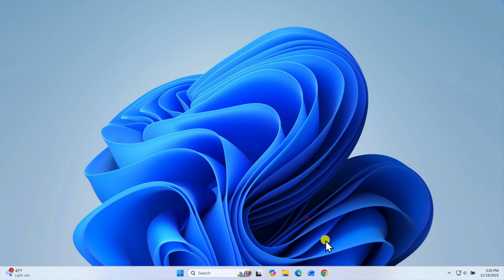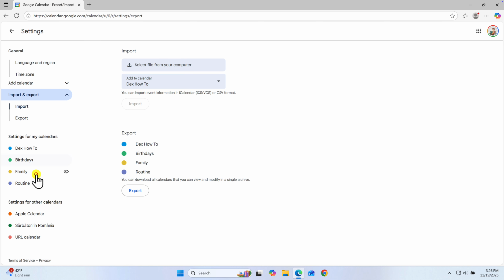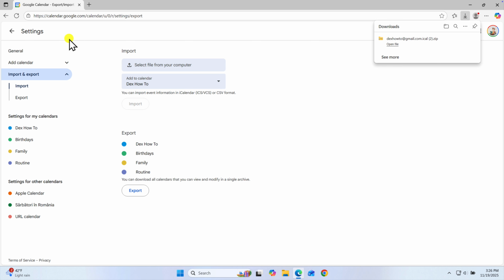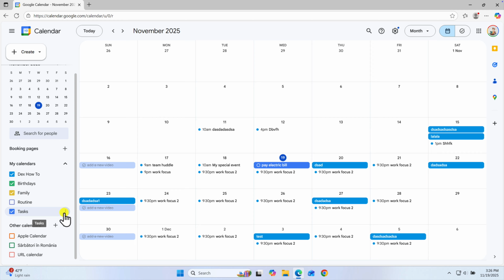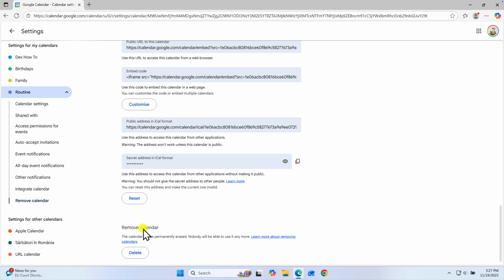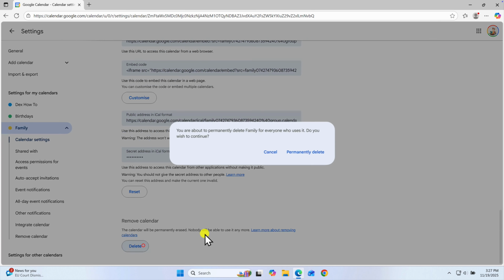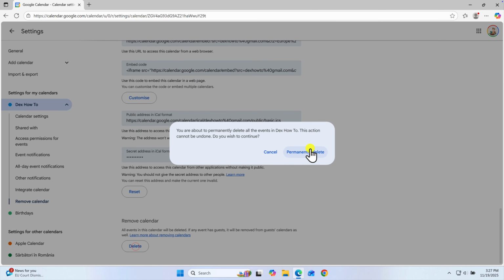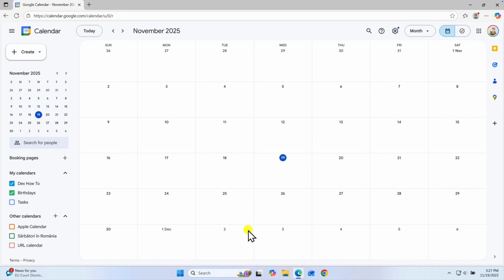How to Delete All Events in Google Calendar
In this critical Google Calendar tutorial, we learn how to delete all events on Google Calendar, providing a clean slate for your online calendar. This step by step guide shows you how to manage multiple events and ensures you understand the necessary calendar settings for a fresh start. This Google Calendar guide is perfect for anyone looking to clear out their schedule effectively.

Capitole:
00:00 Introduction (Why Delete Everything?)
01:20 The Most Important Step: BACKUP (Export)
02:11 Selecting the Calendar to Wipe
02:35 The "Delete" Button (Permanent Action)
03:41 Difference: Primary vs. Secondary Calendars
04:12 How to Undo (Importing Backup)

WARNING: This process is irreversible! That's why we start with the critical step of exporting a backup (.ics file) of your calendar first. We'll guide you through the desktop settings (this can't be done on mobile) to find the hidden "Delete" option. We clarify the difference between clearing your *primary* calendar (removes events only) versus deleting a *secondary* calendar (removes it entirely). Finally, we show you how to restore your events if you made a mistake.